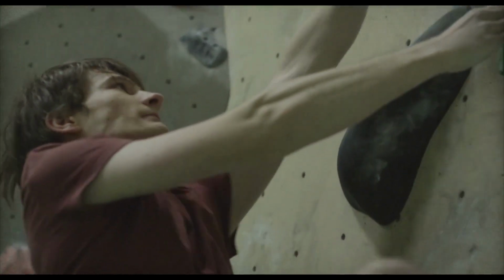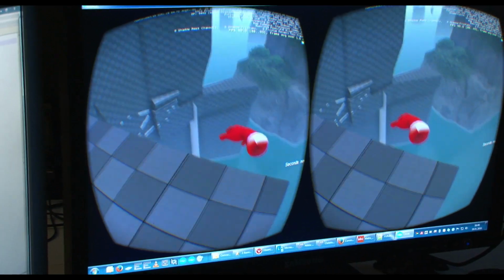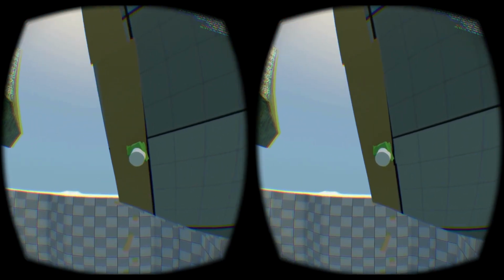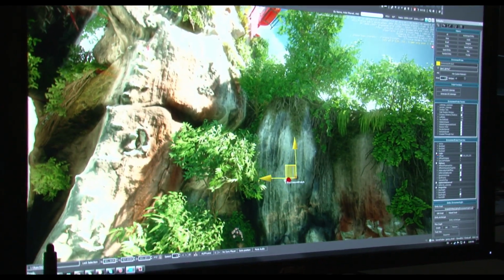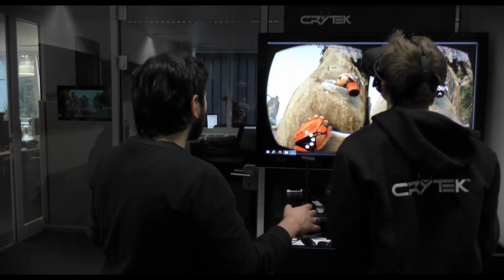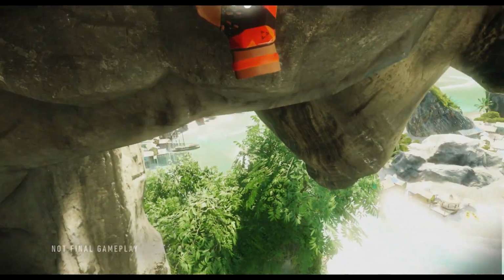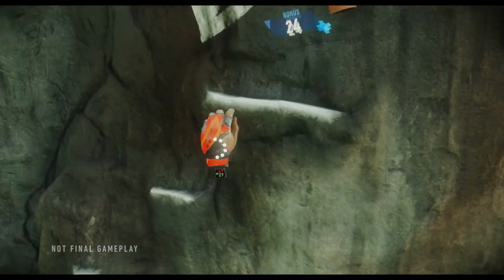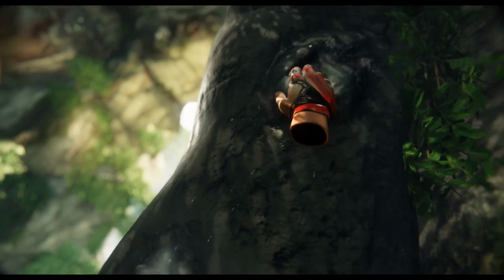The Climb VR Crytek Interviews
Crytek developers break down the new CryEngine virtual reality Oculus Rift experience, The Climb, in this developer diary.